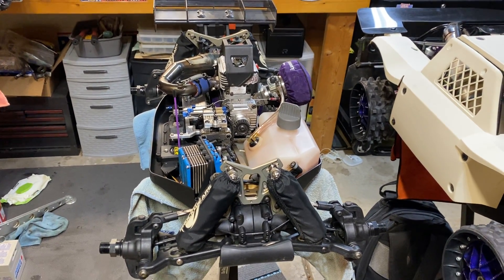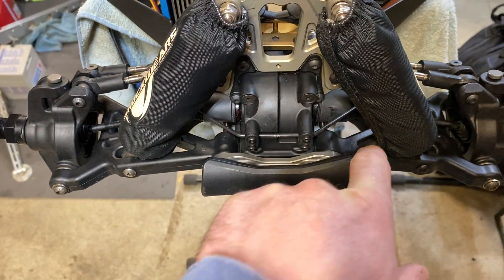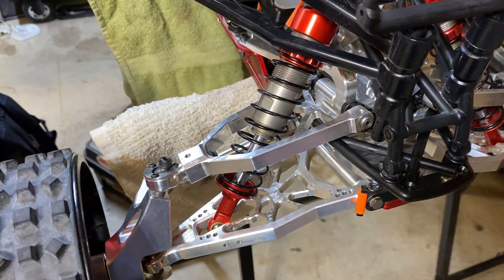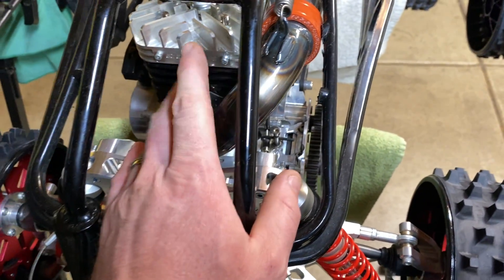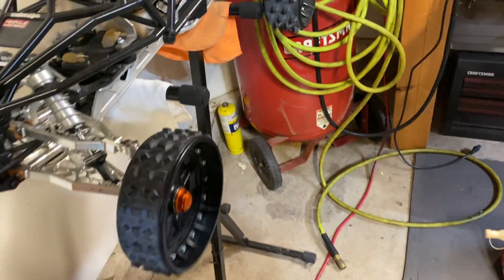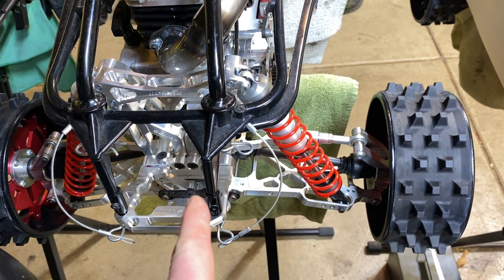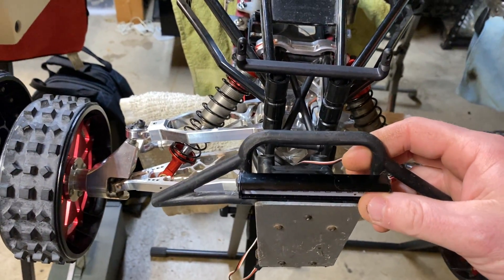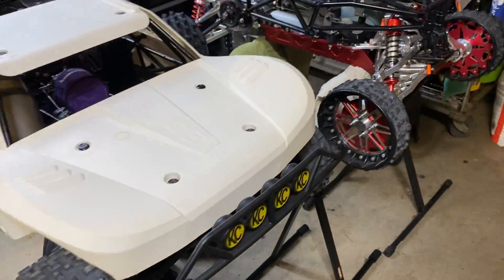New Baja family member/ and updates 👍👊🏻🔧🔧🔧🔧